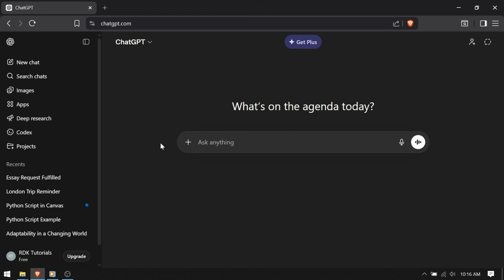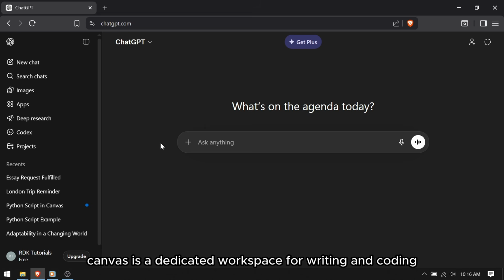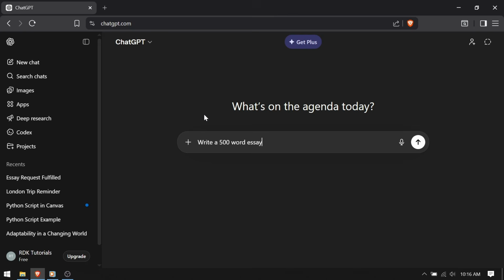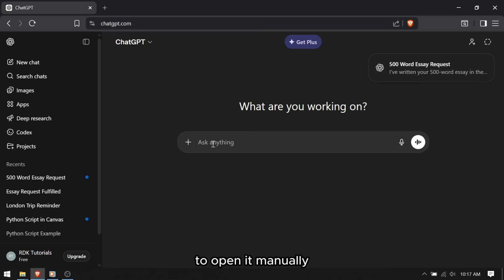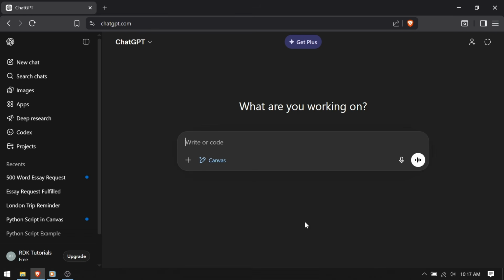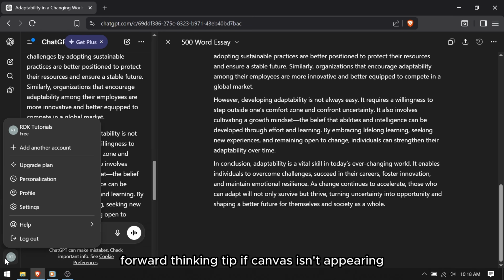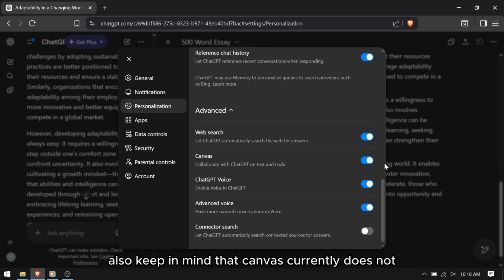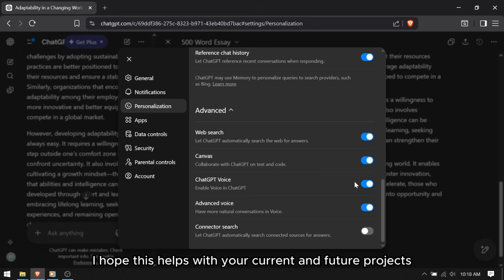How to Access and Use ChatGPT Canvas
Learn how to access ChatGPT Canvas and unlock a powerful workspace for writing and coding directly inside ChatGPT. In this quick tutorial, you’ll discover how to open Canvas automatically, trigger it manually, and fix it if it’s not showing up.

Hey everybody! Today we’re going to learn how to access ChatGPT Canvas on your desktop or browser. Canvas is a dedicated workspace for writing and coding that opens in a side-by-side view, making it much easier to edit long content or scripts.

First, make sure you’re using a supported model. Click the model picker in the top-left corner and select GPT-4o or GPT-4o with canvas.

There are a few ways to open Canvas. The easiest way is the auto-trigger—just ask ChatGPT to write something long like a 500-word essay or a Python script. If the response is long enough, Canvas will usually open automatically.

You can also open it manually by typing “/canvas” in the prompt box or by clicking the View tools icon (the small toolbox) and selecting Canvas.

If you already have a conversation going, just type “use canvas” or “open a canvas” and ChatGPT will move your work into the editor.

Quick tip: If Canvas isn’t showing, go to Settings, then Personalization, and make sure advanced features or Canvas is turned on. Also note that Canvas may not work with some models, so stick with GPT-4o for best compatibility.

Canvas turns ChatGPT into a collaborative editor, making it much easier to write, edit, and code efficiently.